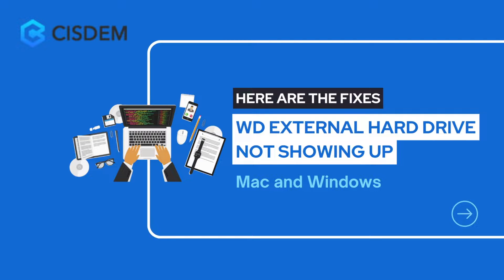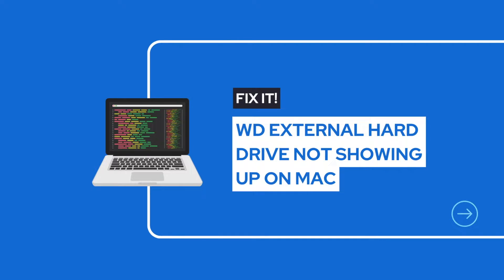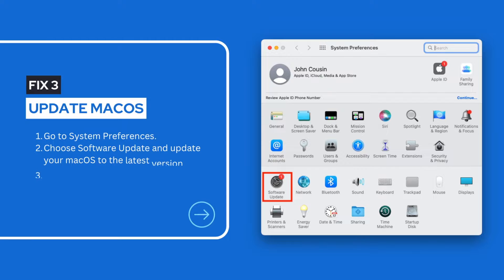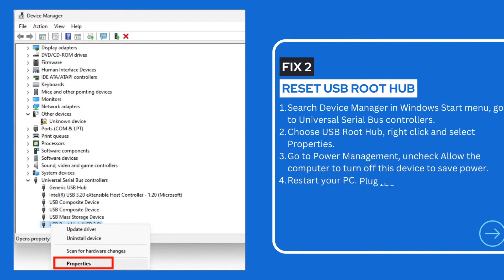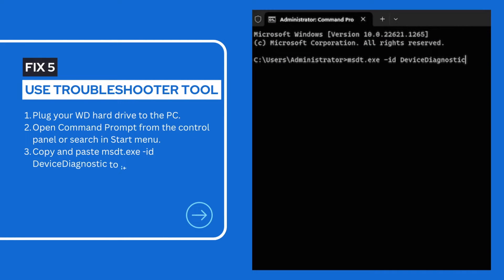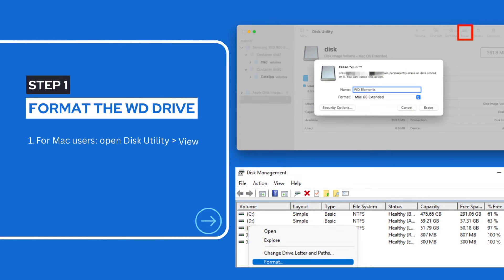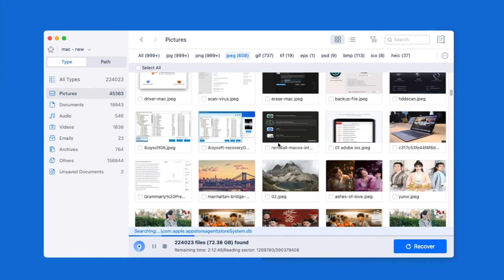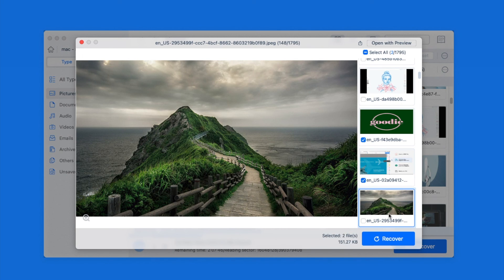WD External Hard Drive Not Showing up? Fix on Mac or Windows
Western Digital external hard drive not showing up on your device? There may be different reasons causing this issue on your Mac or Windows. You can start with the 7 quick fixes in this video, if they don’t work, move on to the advanced fixes for “WD External Hard Drive Not Showing up” issue.

You can also refer to this post for all steps and screenshots

If you want to recover lost files due to WD hard drive not showing, check the solution on this